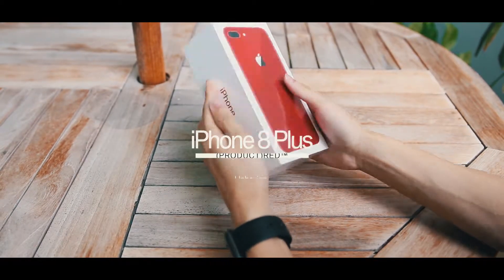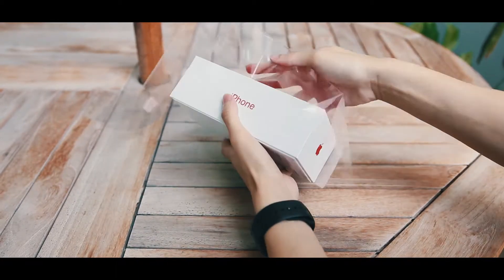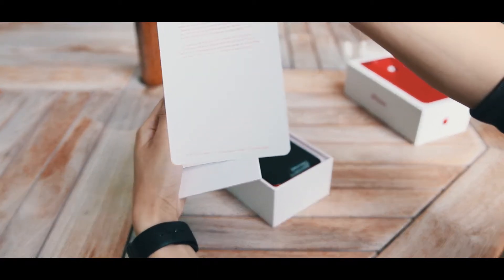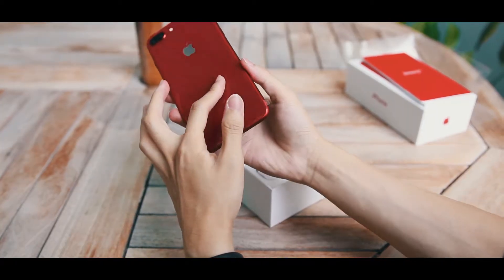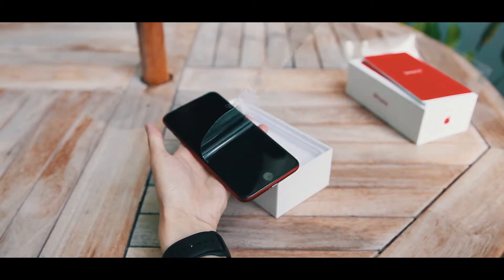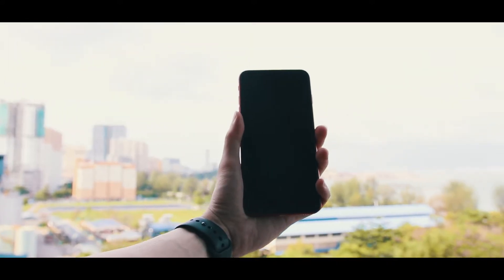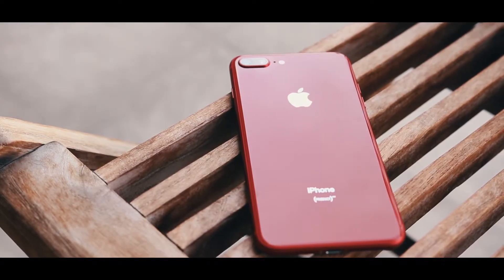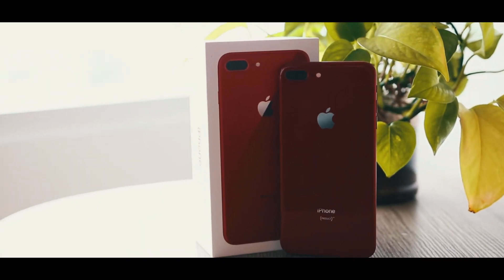iPhone 8 Plus (PRODUCT)RED™ Unboxing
The (PRODUCT)RED™ iPhone 8 Plus is finally here!! We just can't wait to show you how it looks like. Definitely a must buy if your out on a hunt for a brand new iPhone and you're looking for something sexy. Enough said, just watch the video...